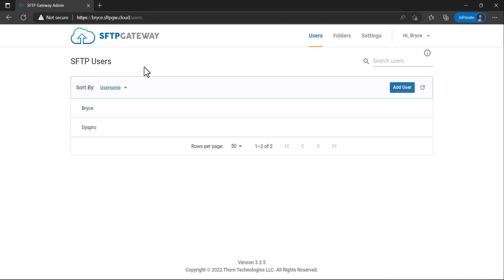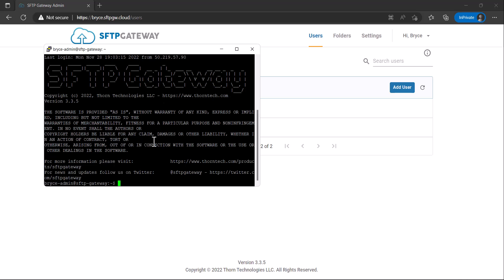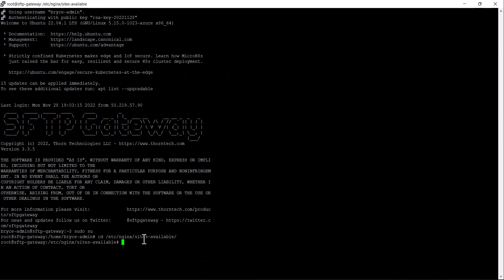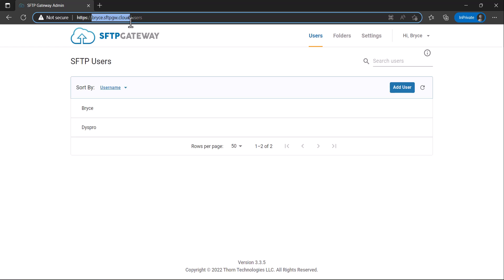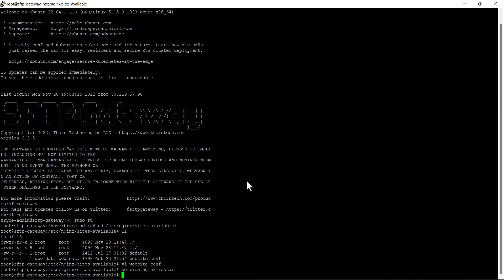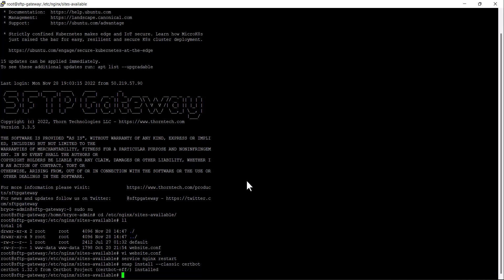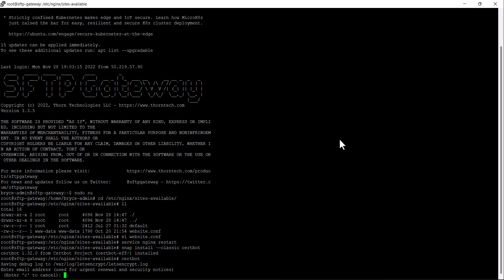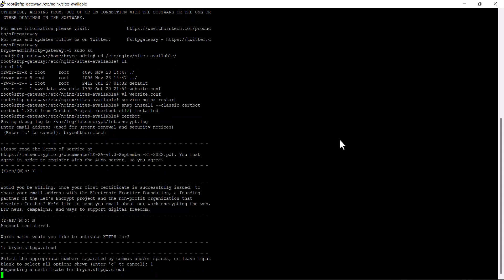How to create an SSL certificate for Azure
This video teaches you how to use LetsEncrypt to successfully create an SSL certificate for your instance on Azure.